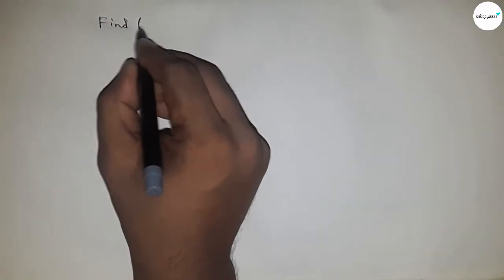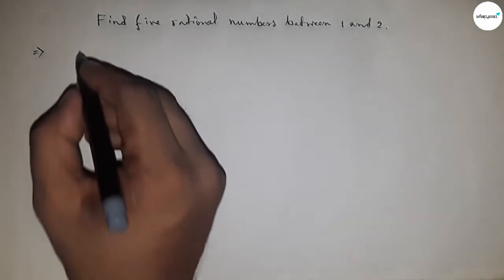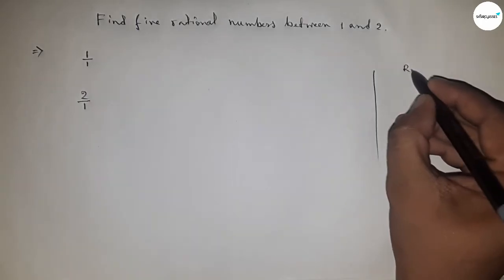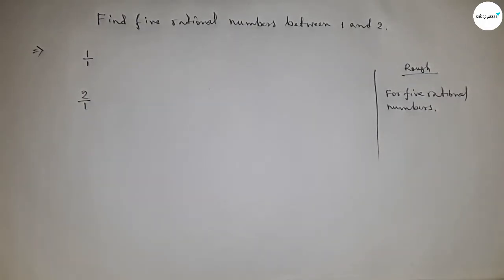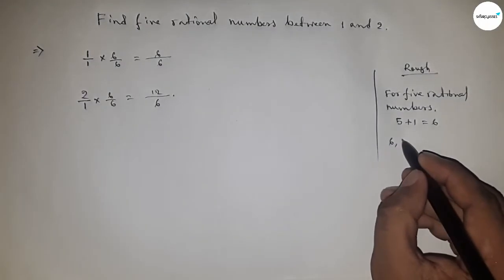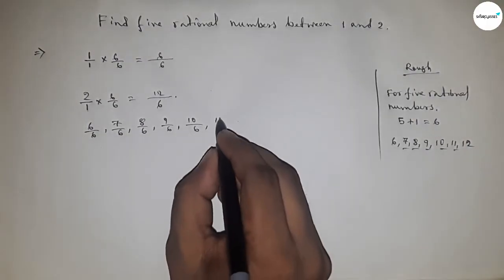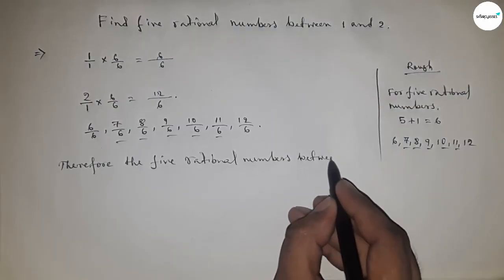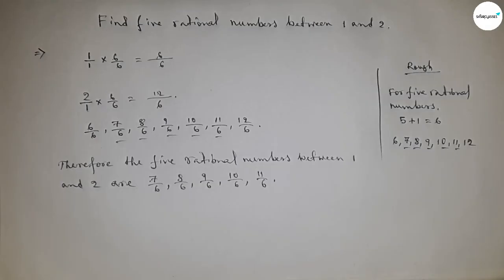How to find five rational numbers between 1 and 2.shsirclasses.